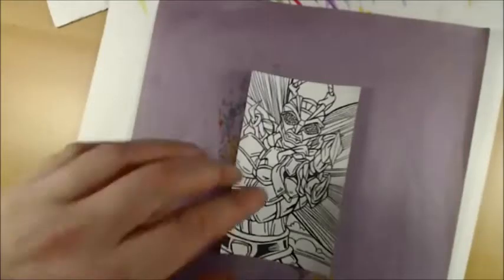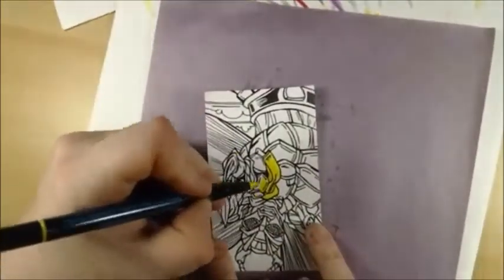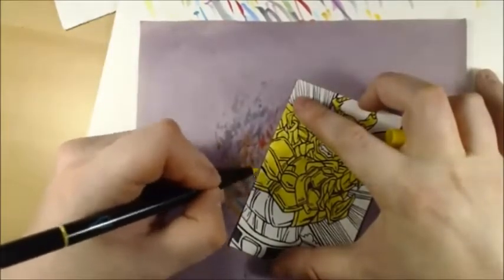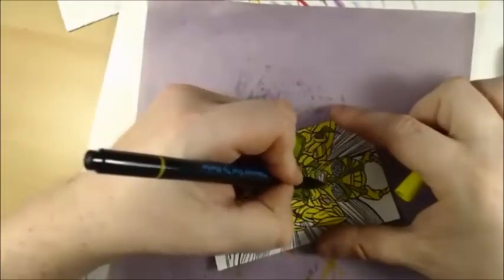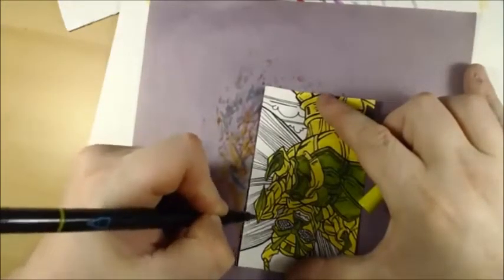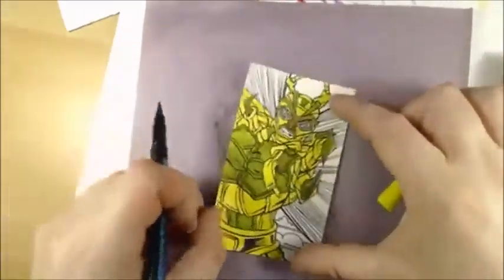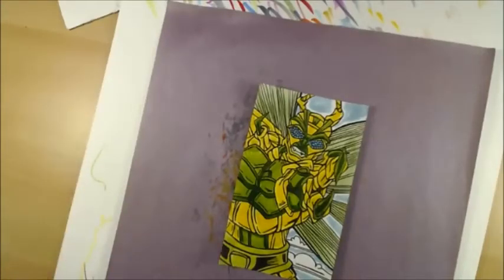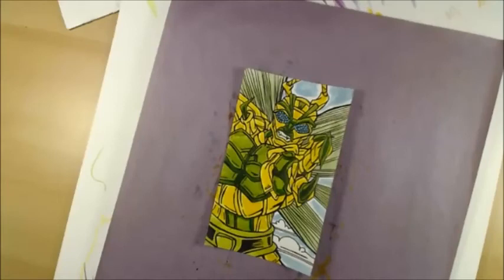Brad Linder Creating Comics Daily Sketch Card #313 - Buzz-Off Pt 2 - Brad Linder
Brad Linder's Creating Comics Daily Sketch Card Series #313 - Buzz-Off Pt 2! Hosted By Brad Linder

Watch as professional comic creator Brad Linder returns in day 313 to draw Buzz-Off Pt 2 in his daily sketch card series while hanging out and giving an inside look to his signature style!